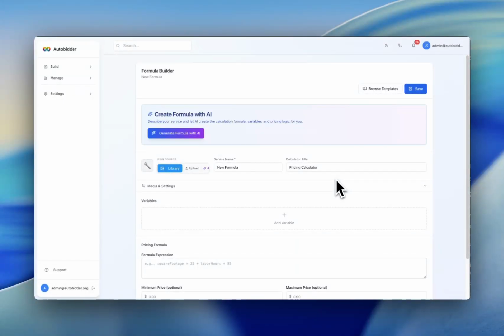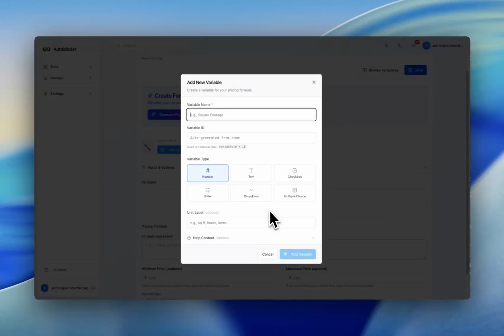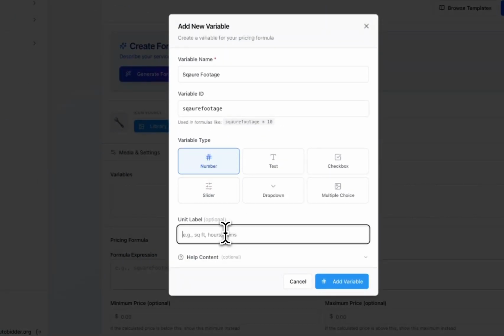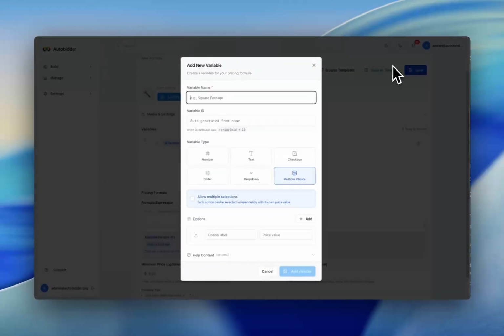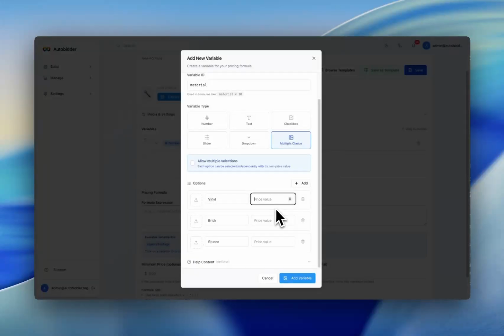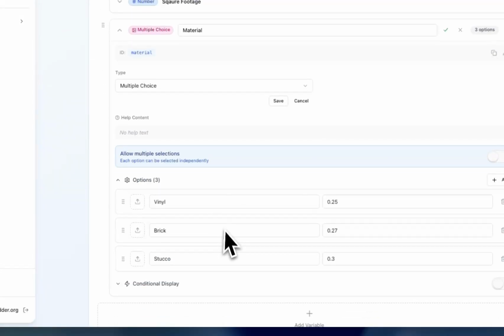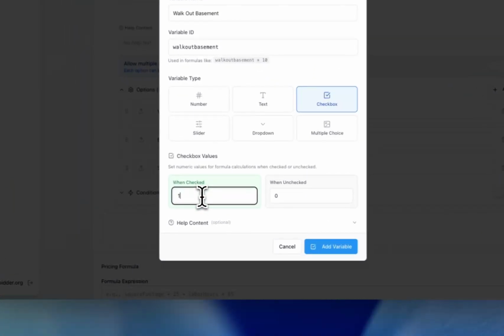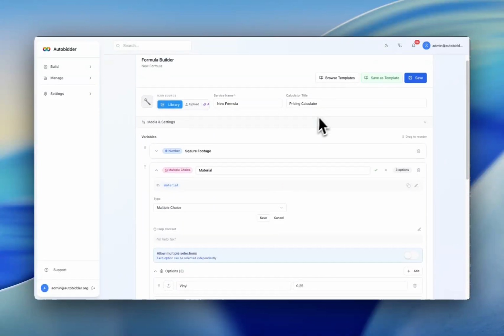Formula Builder - Adding Variables